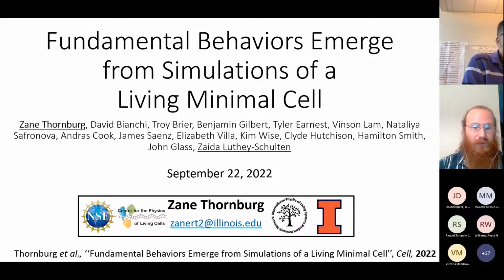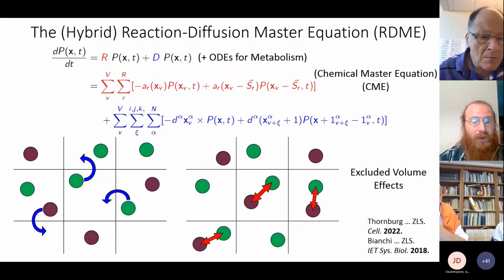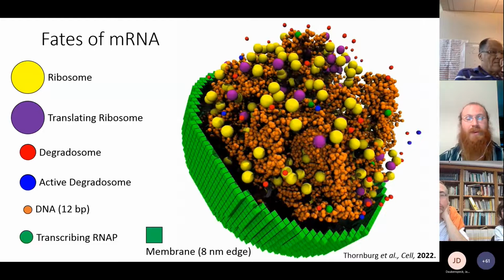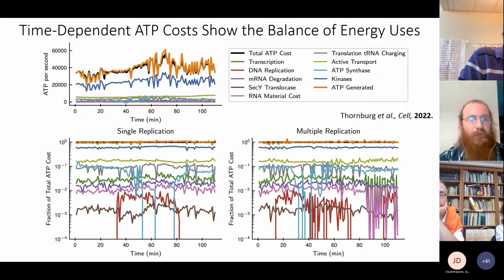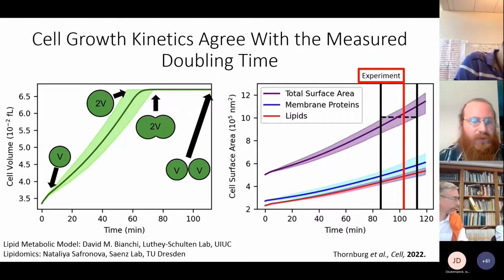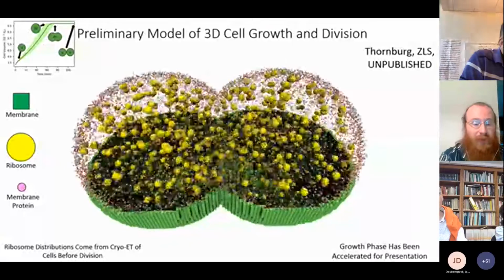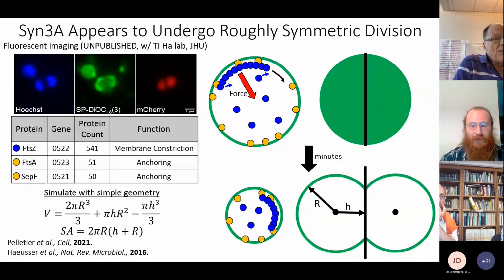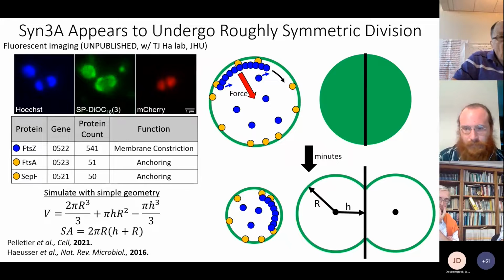Zane R Thornburg — Fundamental Behaviors Emerge from Simulations of a Living Minimal Cell